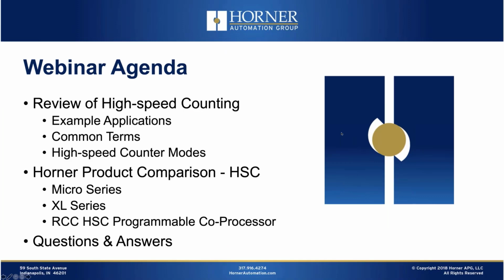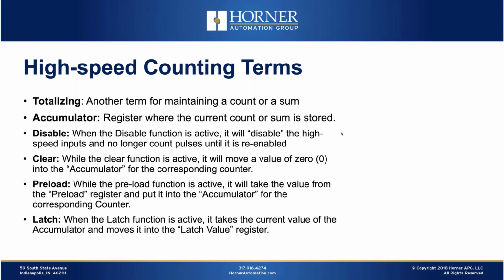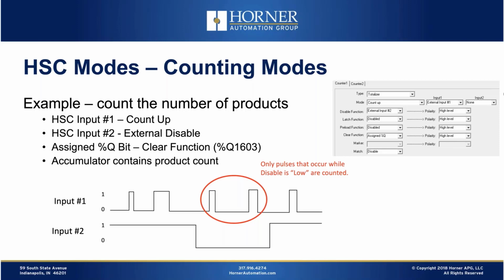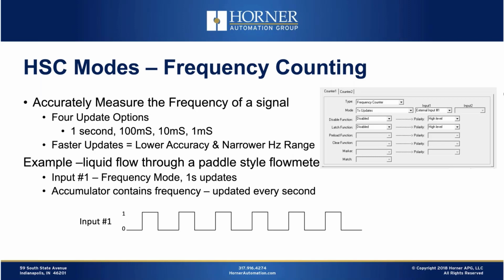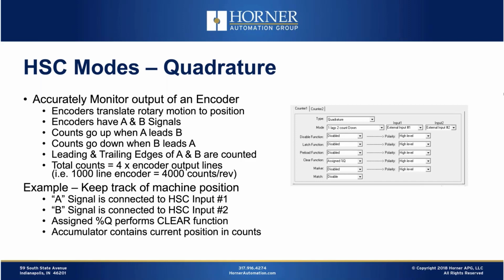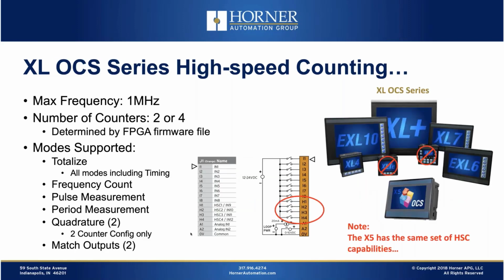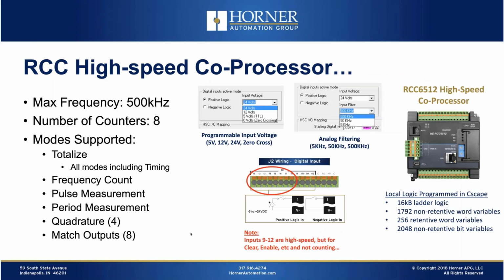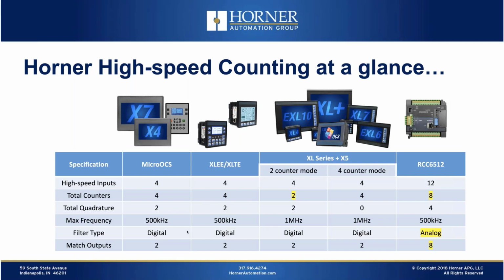High Speed Counting Capabilities with Horner Controllers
An in-depth look at all the Horner High-speed Counting options and capabilities – including the Micro OCS Series & XL Series All-in-one Controllers and the HE-RCC6512 High-speed Counter Co-Processor.